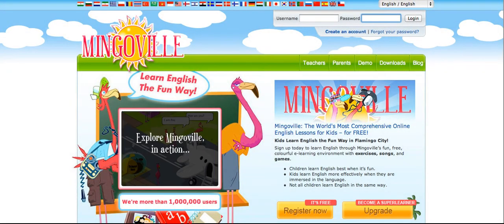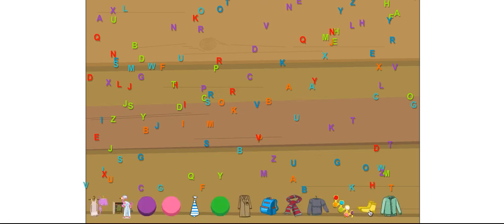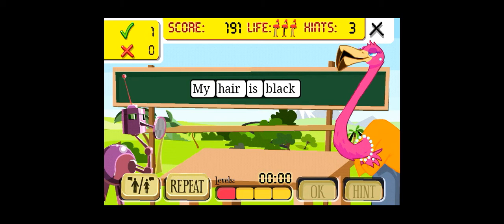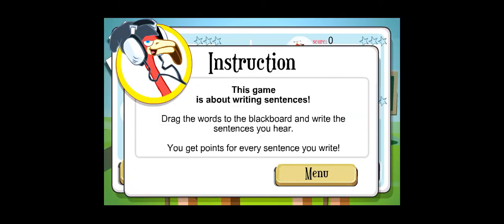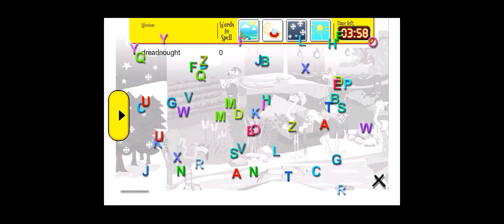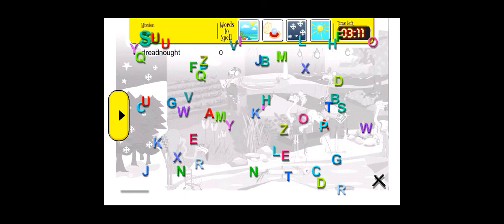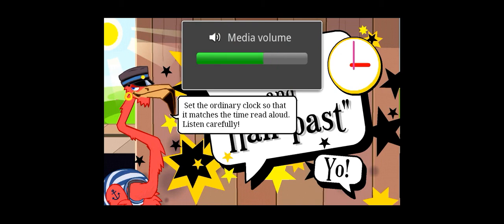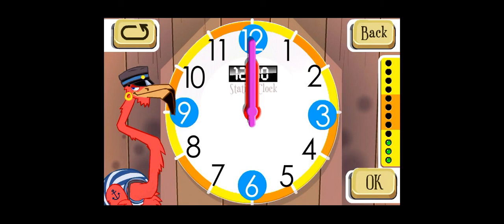Mingoville apps review